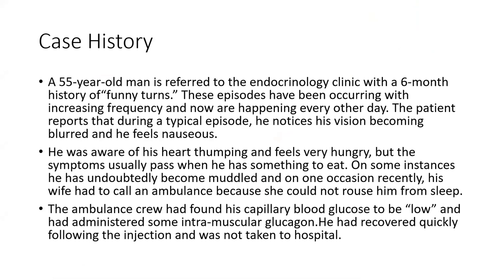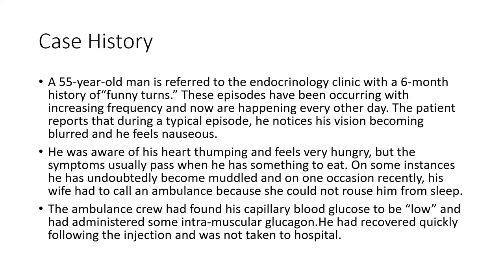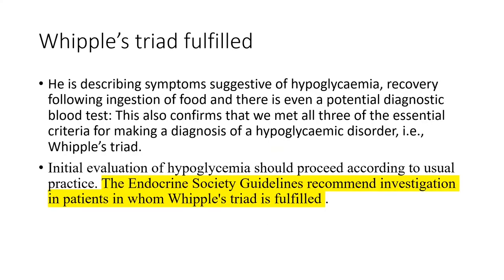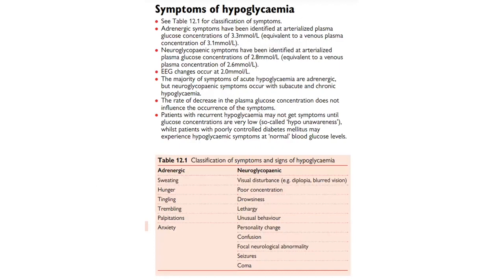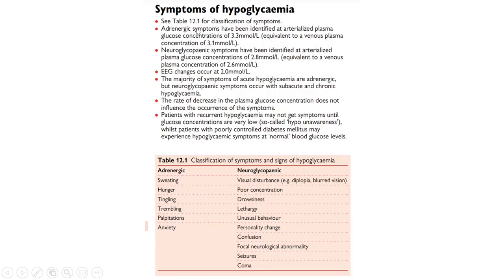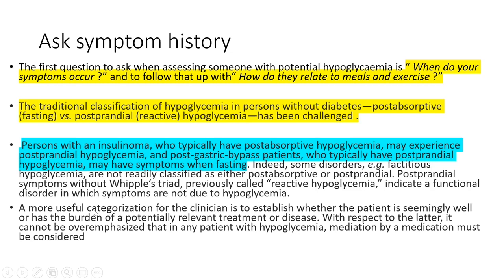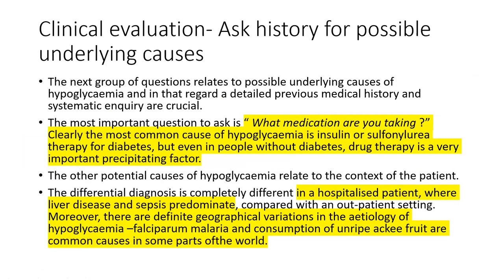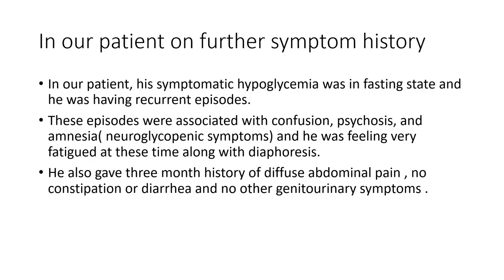non diabetic hypoglycemia( low blood sugar in non diabetics): free view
This video covers :
Case based approach to Non diabetic hypoglycemia( low blood sugar in non diabetics)
Differential diagnosis between Insulinoma, Non islet cell tumor hypoglycemia, Non insulinoma pancreatogenous hypoglycemia, insulin autoimmune hypoglycemia and post prandial hypoglycemia ( reactive hypoglycemia)
All the above via a Case based approach !